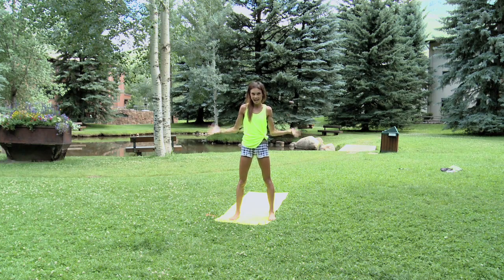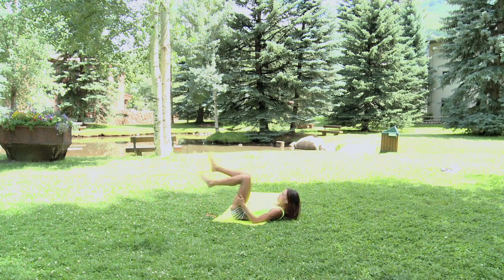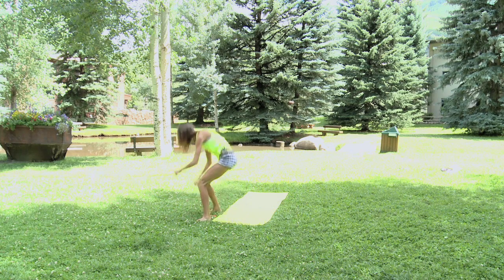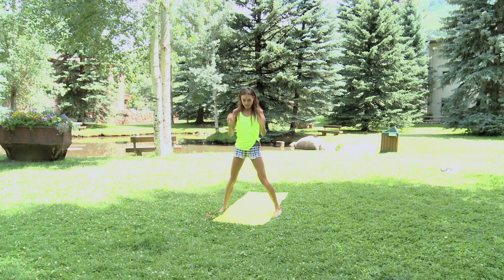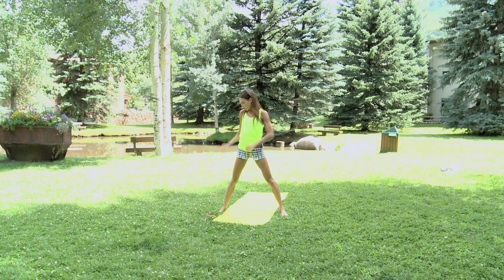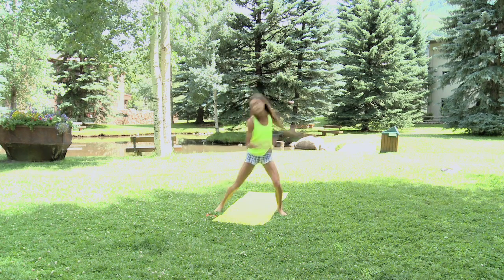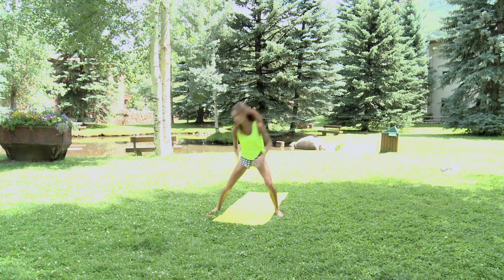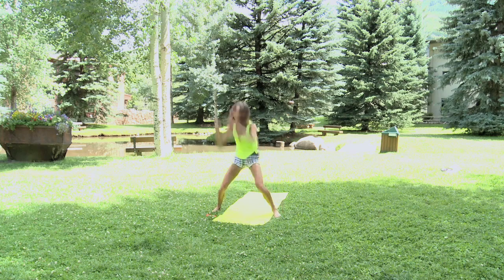Perfect Stomach Workout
Train with me one on one! now!

We ARE Raising the Standard on what it means to be FIT!